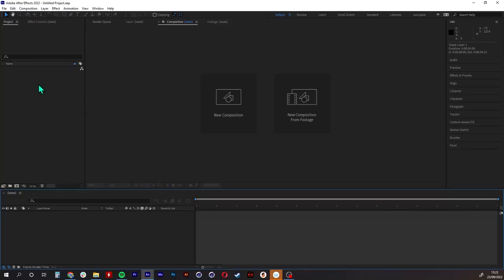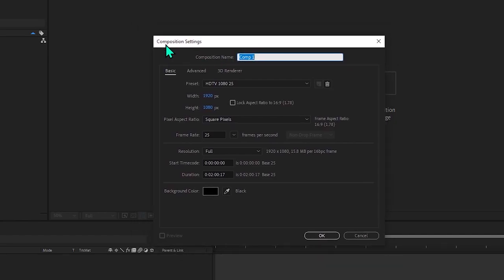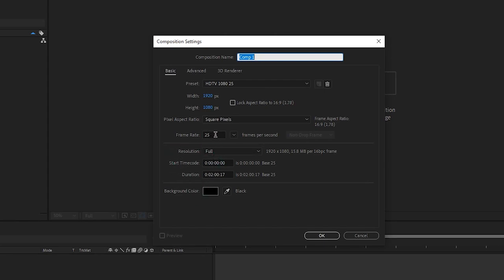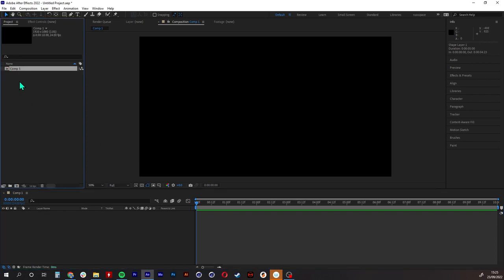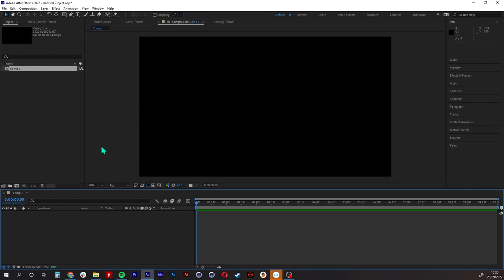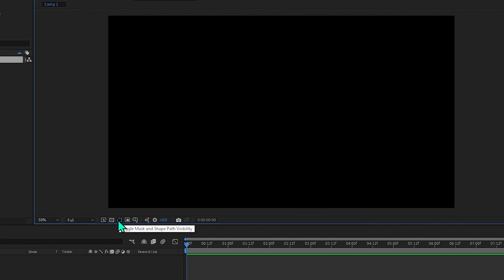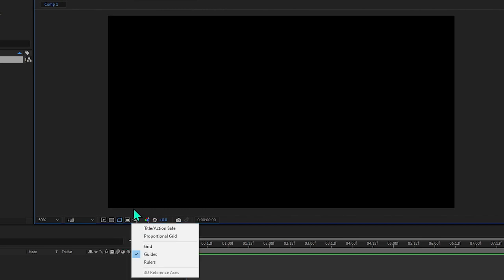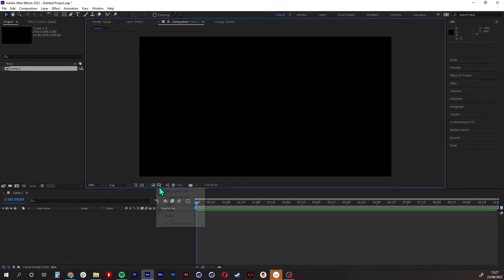05 Setting up a New Project Making a Comp